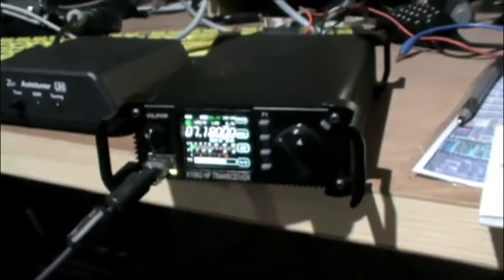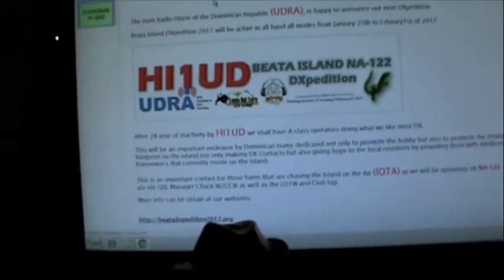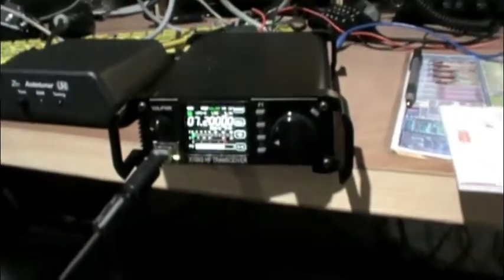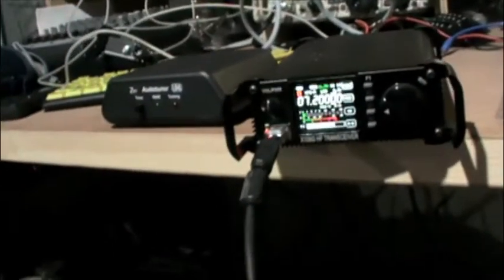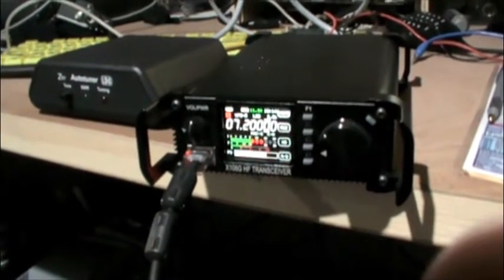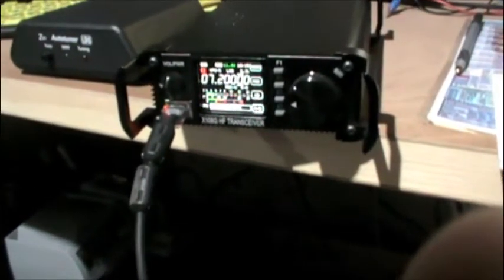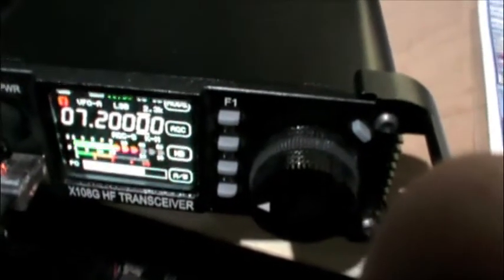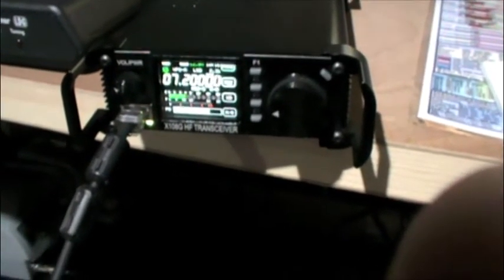Xiegu x108g test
ham radio xiegu x108g qrp hf